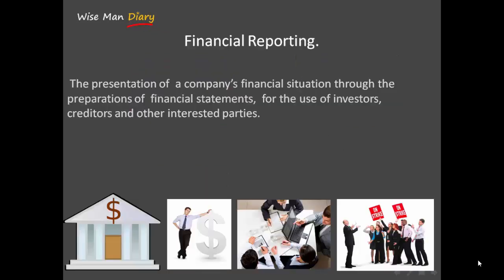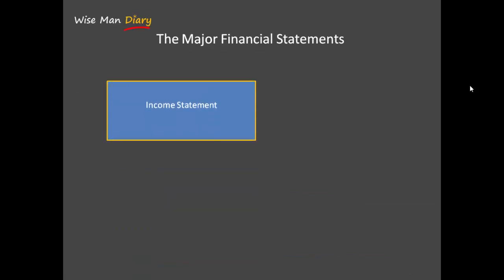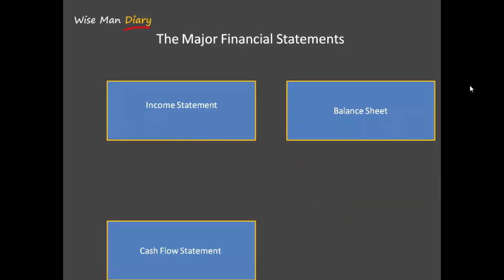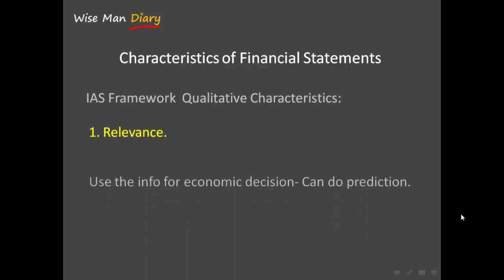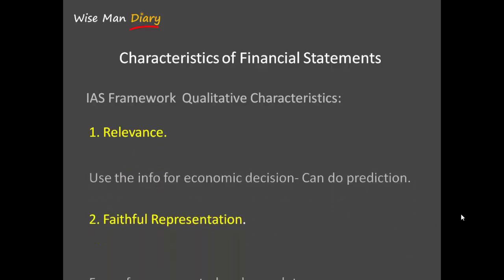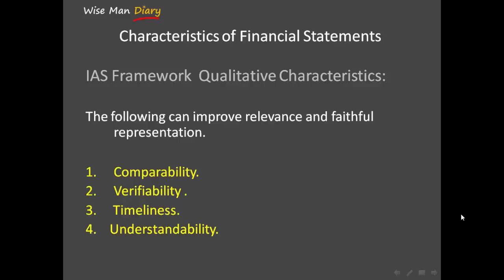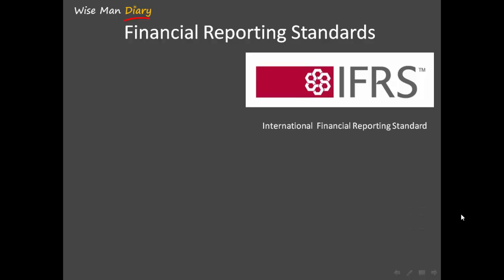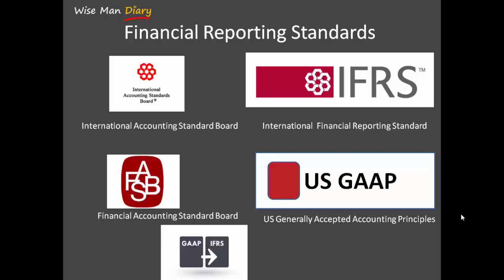Accounting For Beginners